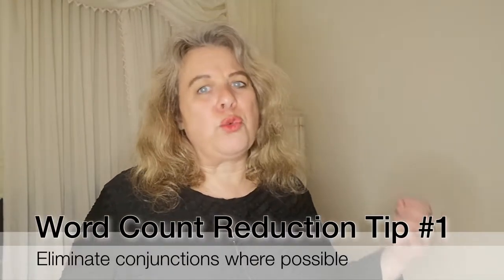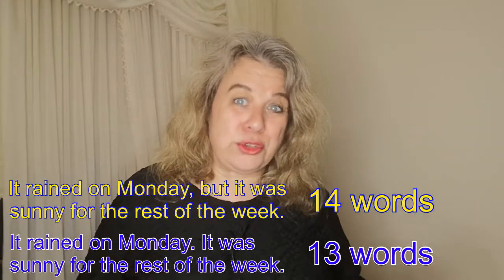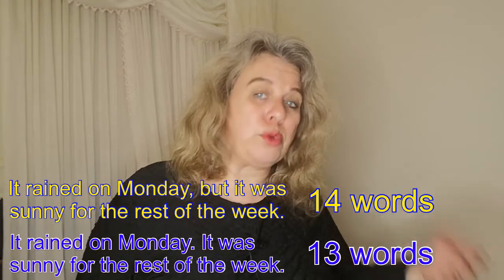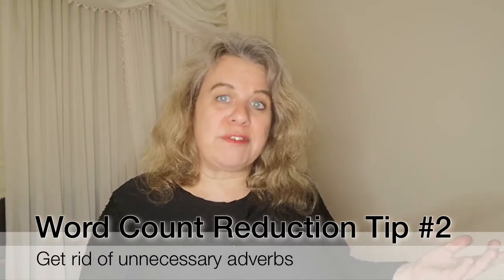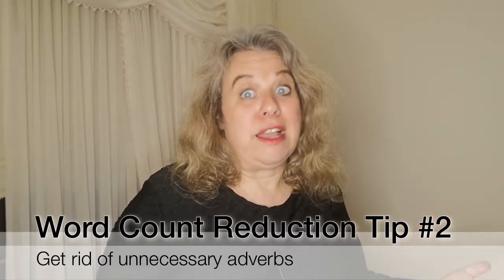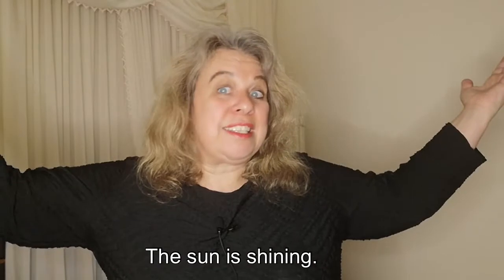How To Meet Your Word Count Target In Your Writing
Word count targets can be a writer's worst nightmare. Going a single word over can result in rejection of your work. Today we discuss how to meet your word count target while retaining the spirit and message of your content.